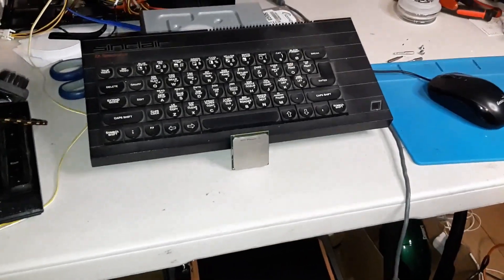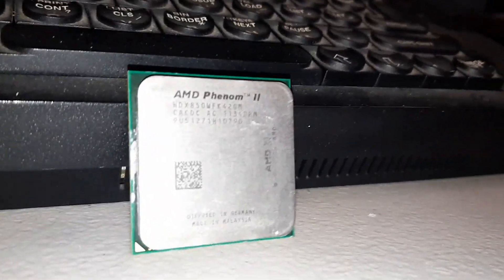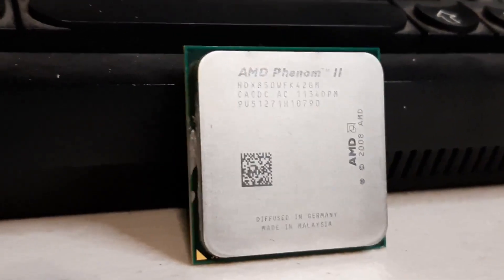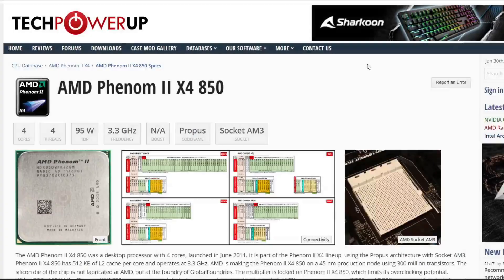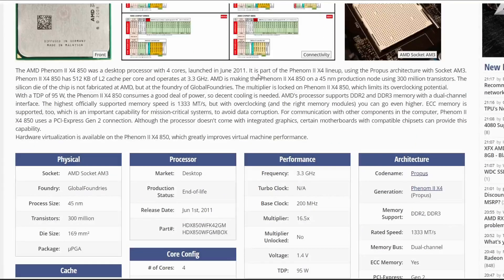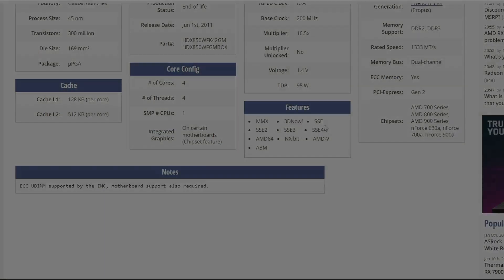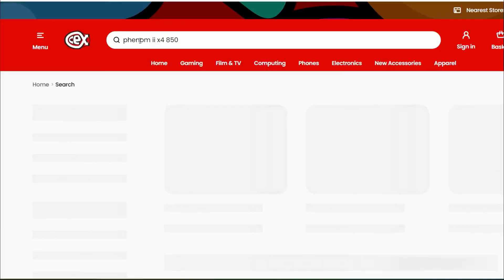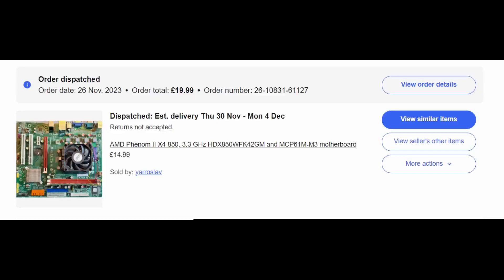The Phenom II X4 850 tested in 12 top titles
Carrying on with the new series the AM3/AM3+, i will be testing some AM3 chips and ending with the AM3+ FX series.
I have paired the chips once again with the RX 5700XT so the chips can run at their full potential, and the Graphics are on low so the GPU is not carrying the CPU.